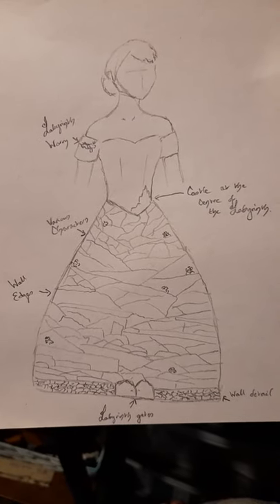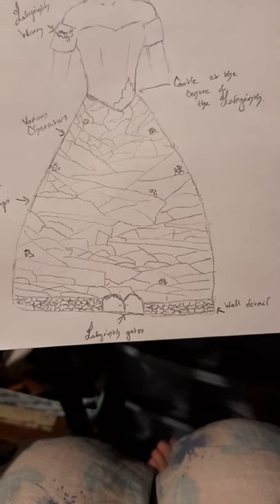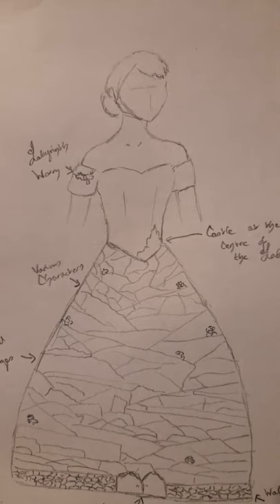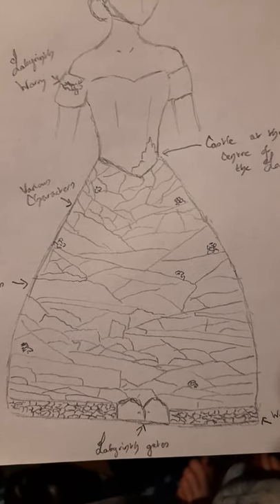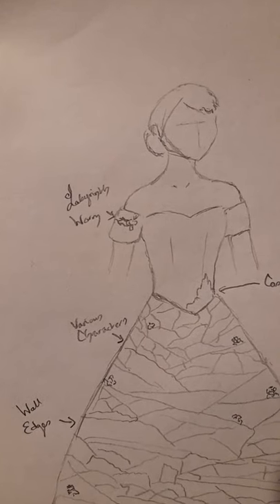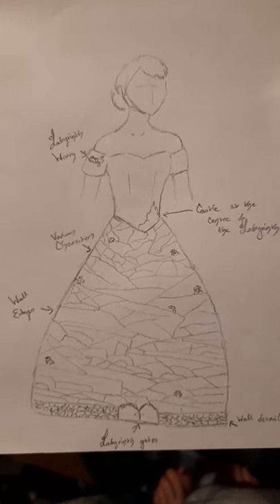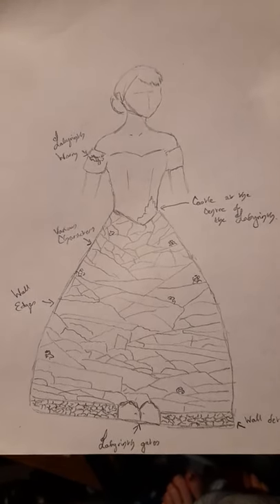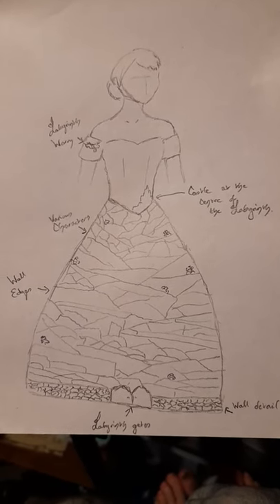Designing my Labyrinth dress.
Just a very quick video, with a poorly drawn design, showing the plans for my Labyrinth Dress.

I have no idea when I will actually get around to making it, but I am hoping by posting the design on here, I will actually continue this dress, instead of leaving it for months and months and eventually forgetting about it. (Done that before...)

Anyway, enjoy!

Also, I have TikTok now. Please follow me, @kittirain